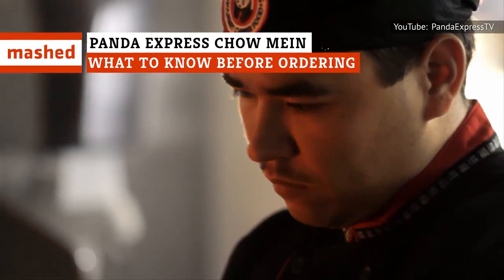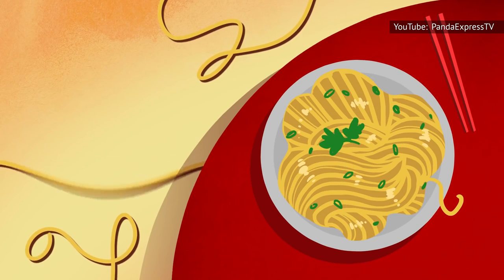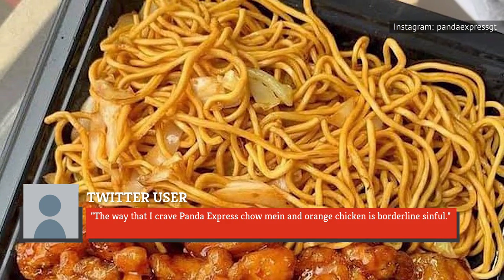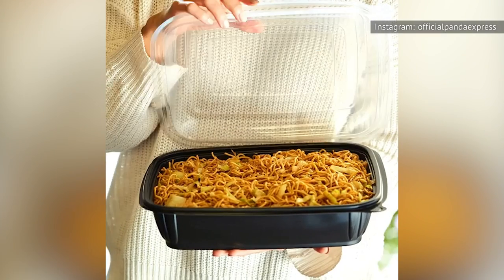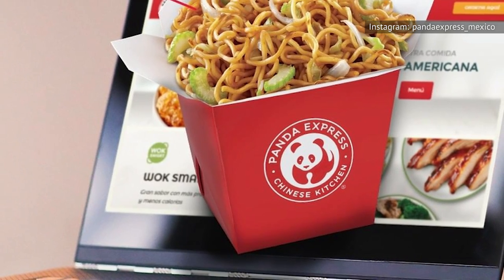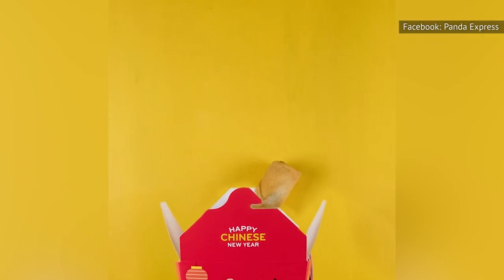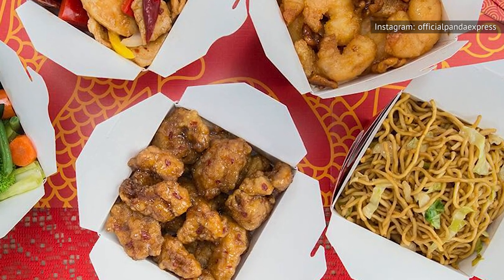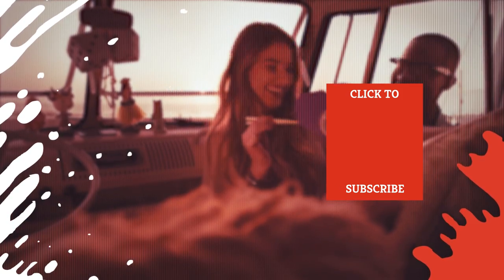Panda Express Chow Mein: What To Know Before Ordering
For those with a well-equipped kitchen, topnotch ingredients, and a knack for culinary creation, satisfying a sudden Chinese food craving is as simple as whipping up a big batch of crispy, savory noodles. For the rest of us, there's takeout — and what better option than that tried-and-true takeout staple Panda Express? Though the chain, which opened its first establishment's doors in 1973, boasts a sprawling menu filled with popular dishes, Panda Express' chow mein enjoys something of a reputation among fans as a near-universal go-to. Still, there are a few facets of the fast food favorite that you should know before you start chowing down. Here's what to know before ordering Panda Express chow mein.